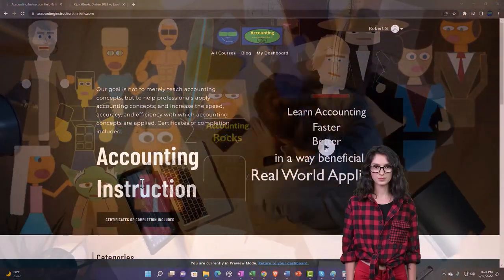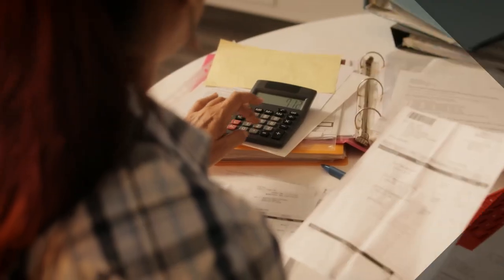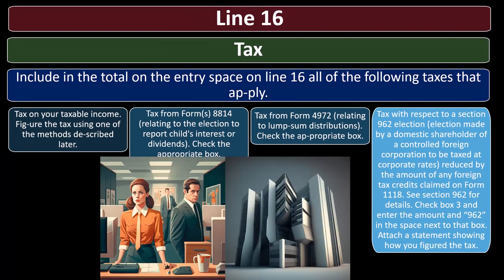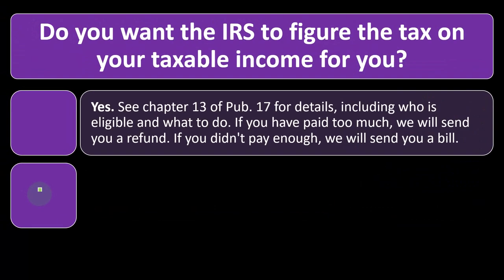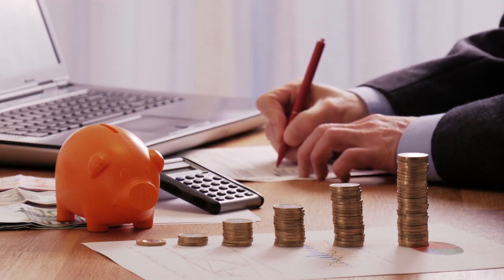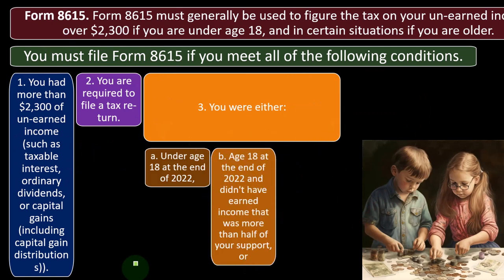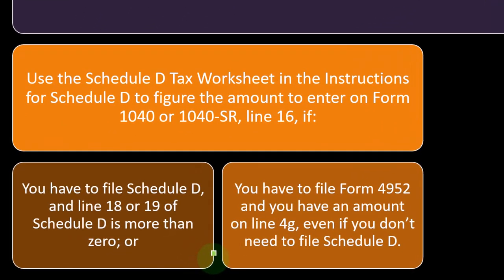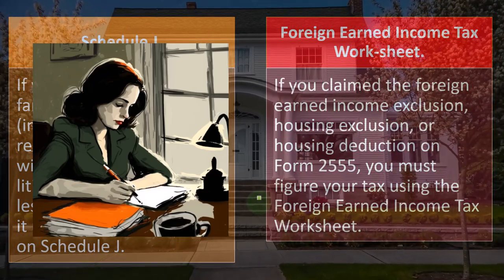Tax - Line 16 7020 Income Tax Preparation 2022 - 2023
Tax - Line 16